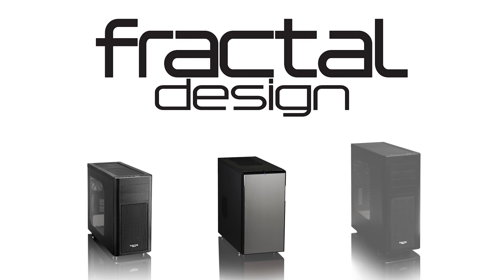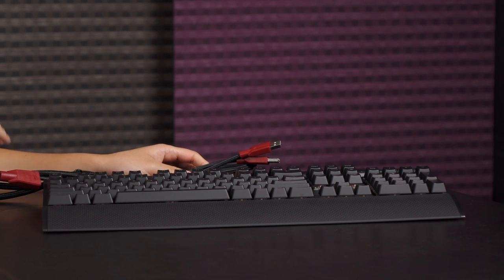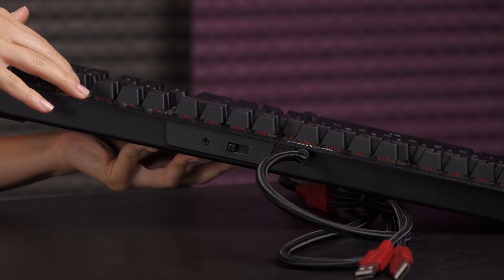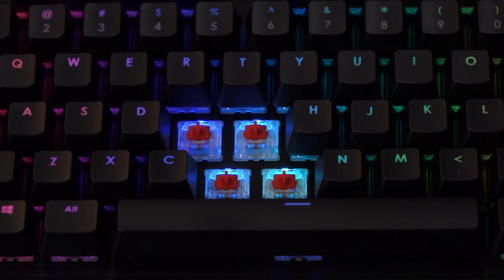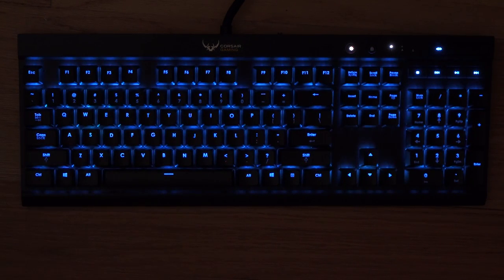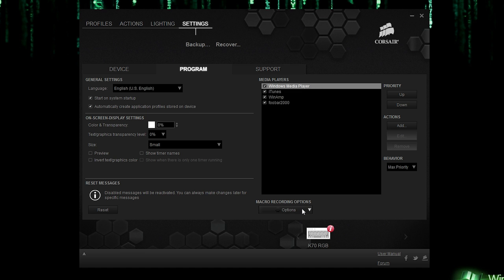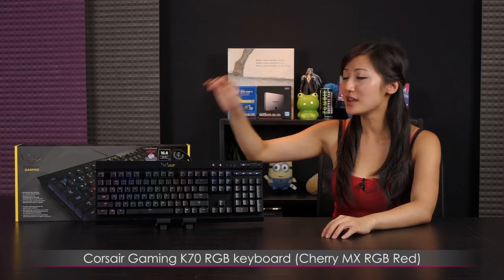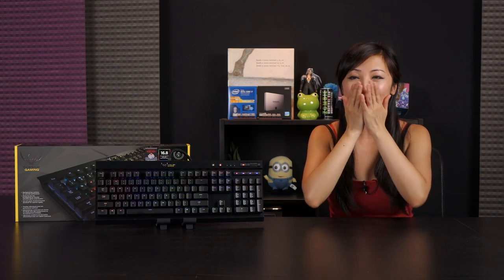Corsair Gaming K70 RGB Keyboard Review: Cherry MX RGB Red Switches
Link to buy from Fractal

This video features the Corsair Gaming K70 RGB Keyboard with Cherry MX RGB Red Switches!
This keyboard is the first of its kind with RGB backlighting in conjunction with mechanical switches!
It also comes with an aluminum backplate, dedicated media keys, and Bios mode switches :D.
Be sure to watch the kick-butt software portion of the video to learn how to program this keyboard with macros and other keyboard functions!

Much Love!

JoanneTechLover